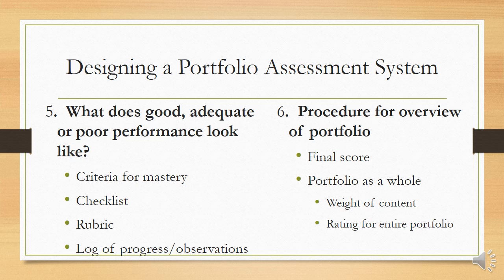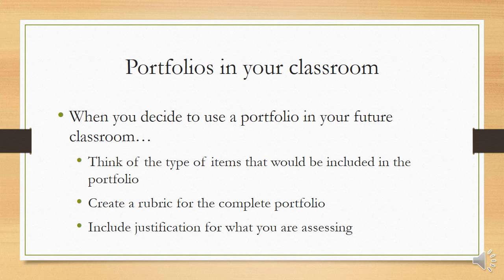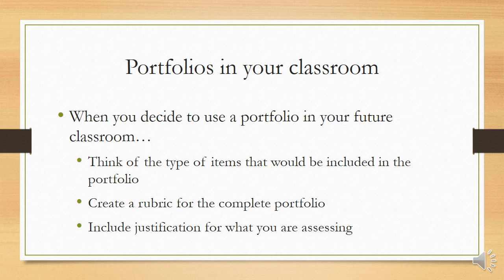Week 7 Portfolios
Week 7 Portfolio Assessments